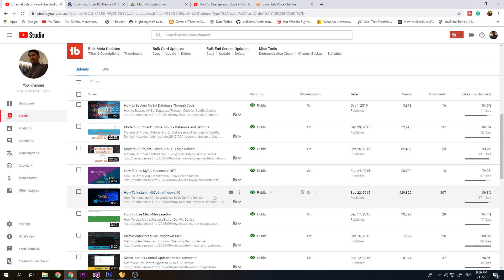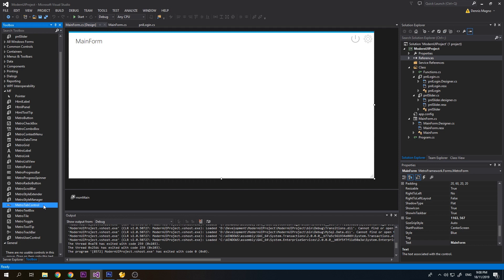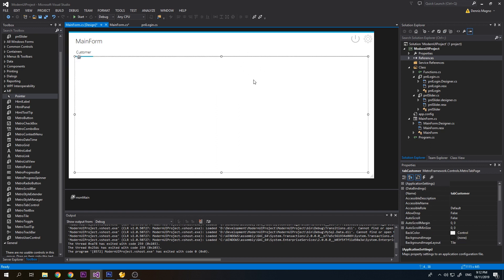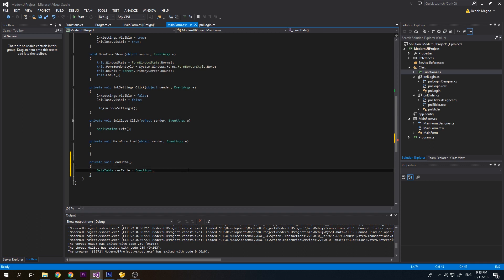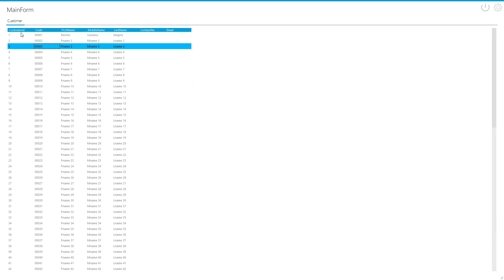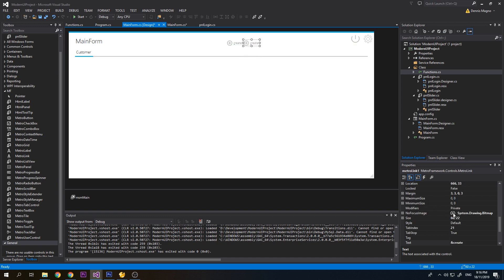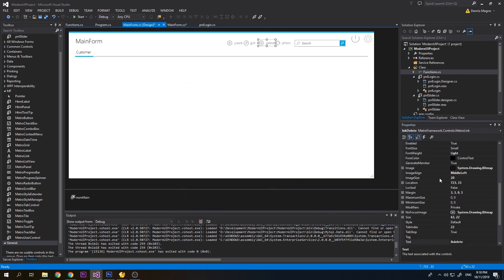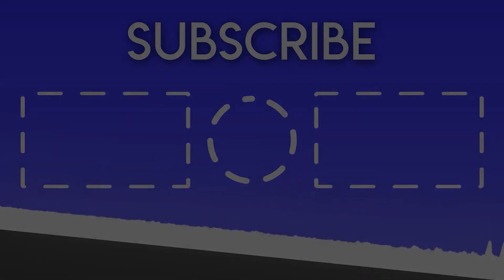Modern UI Project Tutorial No 3 - Main Form - Grid Display | DenRic Denise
Modern UI Project Tutorial No  3  - Main Form - Grid Display By DenRic Denise

This video tutorial is the continuation of the video I uploaded 4 years ago about the Modern UI Project.  On this tutorial, I will show you how to properly add the metro tab and metro grid on our main form.  I will also show you how to display records on the grid.

Modern UI Project Tutorial No. 2 - Database and Settings